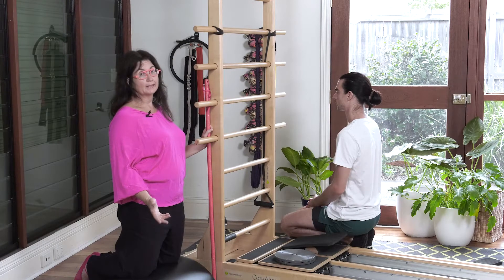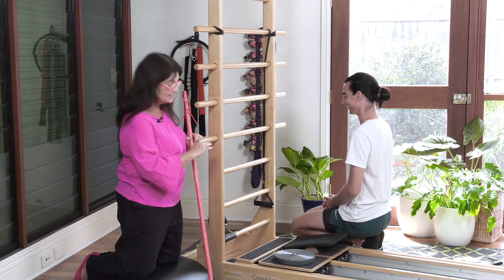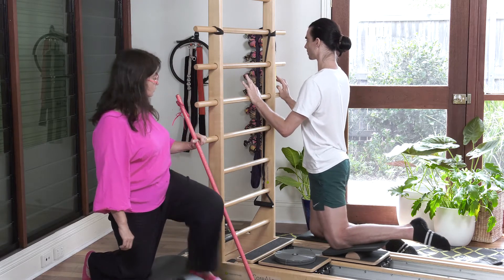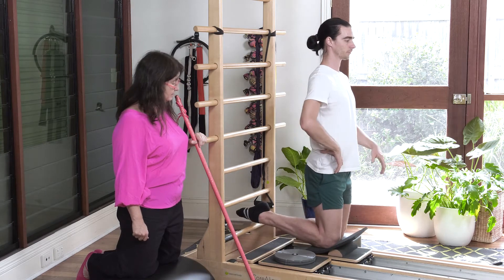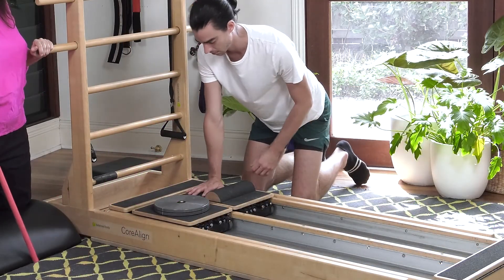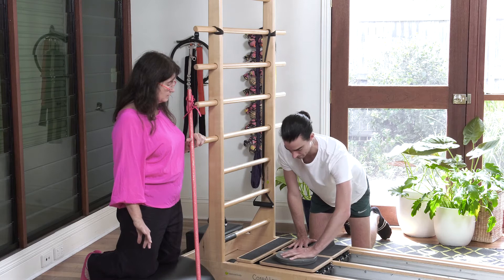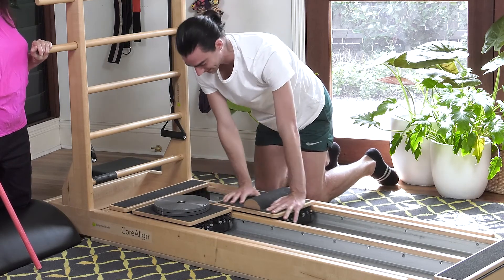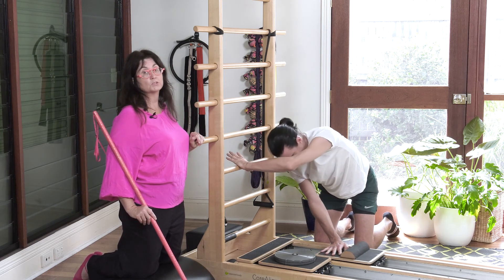39 Kneeling Side Flow Series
This is one of the flow classes bringing together some of the repertoire and transitions taught in our Pilates Stands Up (CoreAlign) courses.  These comprehensive courses include:
- unlimited access to videos for 12 months
- 4 detailed digital manuals of hundreds of exercises
- program sheets for class flow using CoreAlign

To buy the courses: You can just buy one of Pilates Stands up 1 or 2

 or save and buy as a bundle.